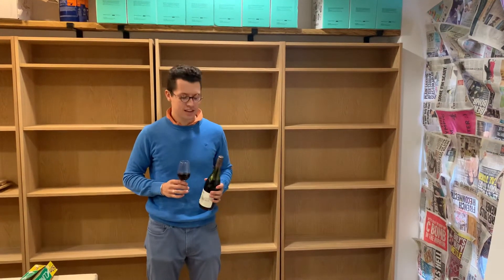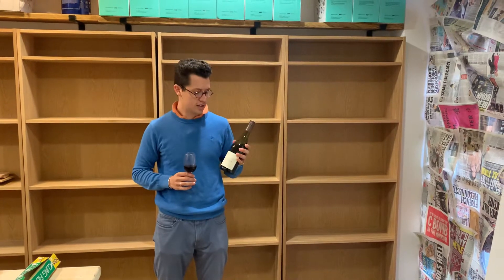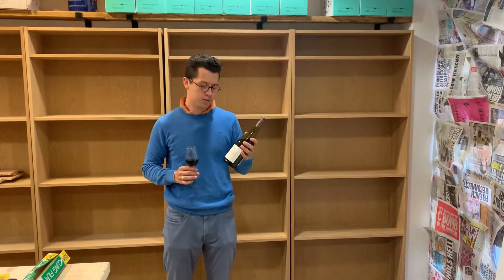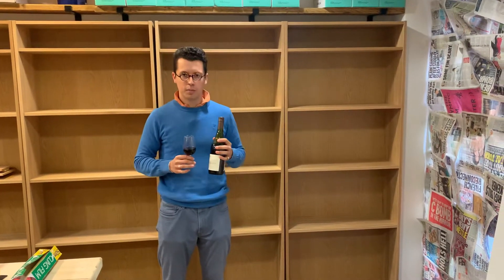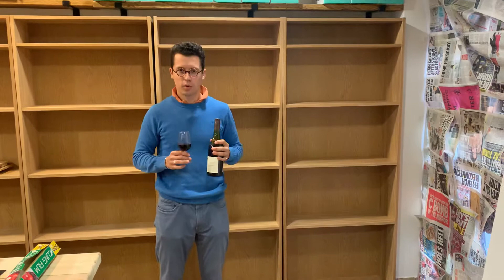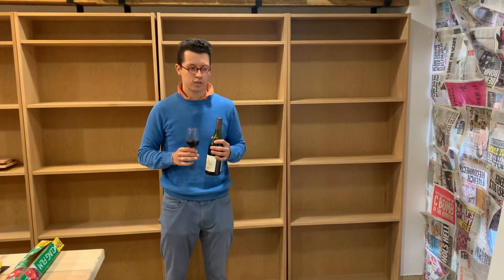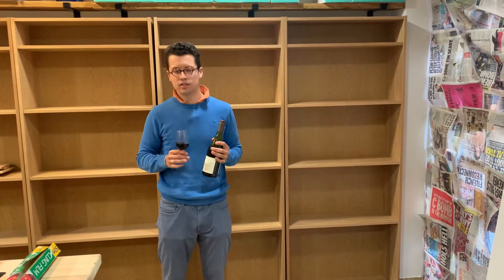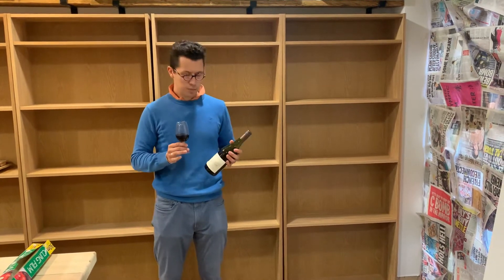Grape Minds Favourites Box - Maison Jaffelin Pinot Noir, Vin de France